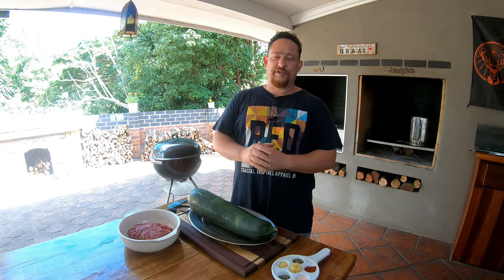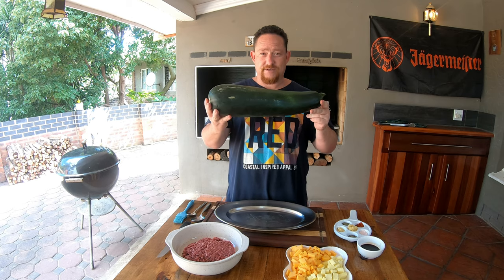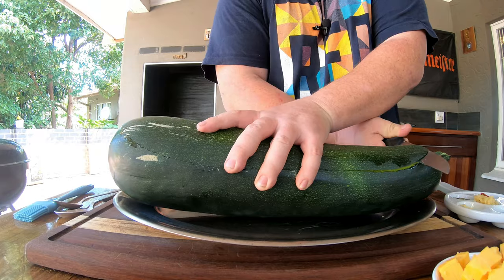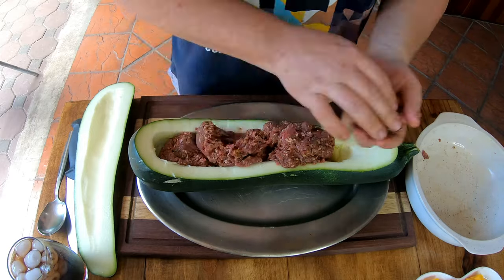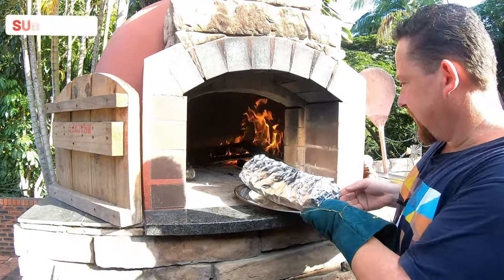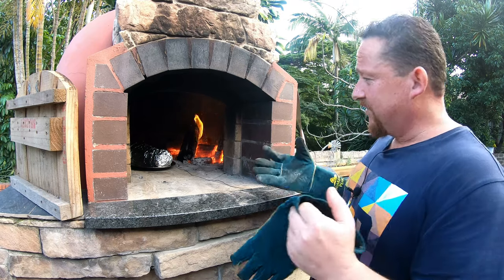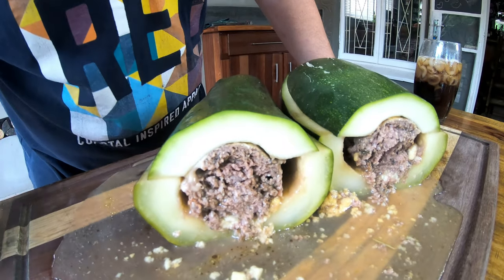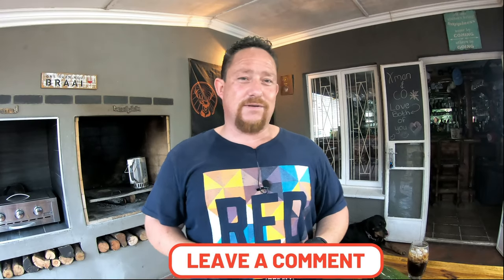Zucchini Recipes Baked in the Wood Fired Oven | Xman & Co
This Zucchini  Recipes Baked in the wood fired oven was absolutely delicious. Join us as we show you how to cook a giant marrow in the wood fired oven to perfection.

Cooking time :-  About an hour in the wood fired oven

Spices:-
1 Tsb Crushed Garlic
1 Tsb Paprika
1 Tsb Garlic Powder
1 Tsb Mixed Herbs
1 Tsb Ground Pepper
1 Tsb Sea Salt

These are  some of the gear I use on a regular basis making my videos and while cooking ===

GoPro Hero 7 Black Action Camera + Extra USA Battery + Sandisk 32GB MicroSDHC U3 ===
FOSITAN Ring Light Kit, 【Upgraded】21-inch Ring Light with 3 Phone Holders and 1.9M Tripod Stand, Outer 55W 2900K-6500K Dimmable===
Lavalier Microphone, BOYA by-M1 Omnidirectional Condenser Clip-on Lapel Mic ===
ENZOO Wireless Meat Thermometer for Grilling, Ultra Accurate & Fast Digital Meat Thermometer for Smoking with 4 Probes, 500FT 178° WideView Meat Thermometer===
GoPro Pro 3.5mm Mic Adapter===
GoPro Shorty Mini Extension Pole Tripod ===

➤  Facebook page is Xman woodfired pizza and grill
➤  Tiktok account is xmanandco

Xman & Co.